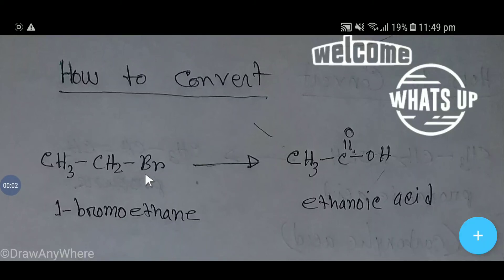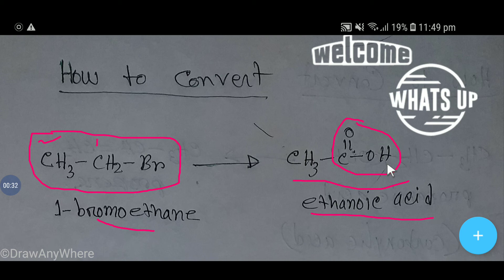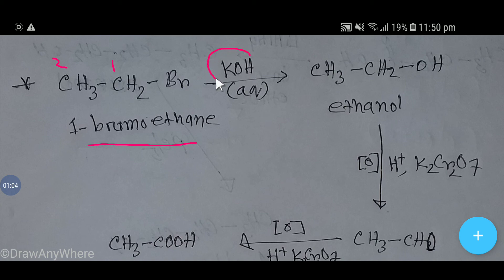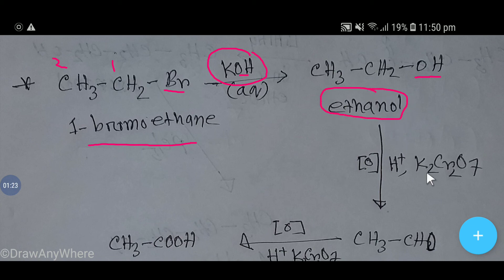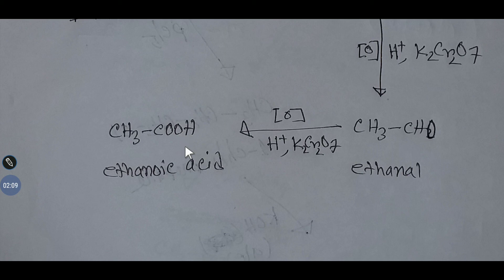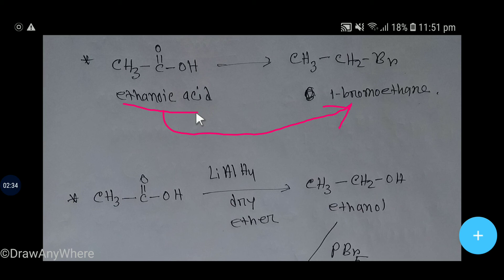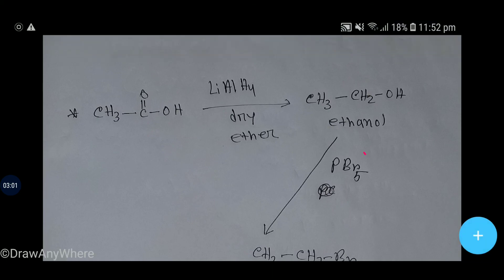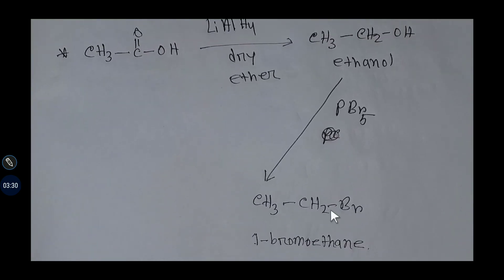bromoethane to ethanoic acid conversion || ethanoic acid to 1-bromoethane conversion